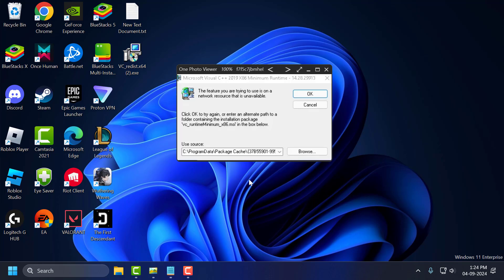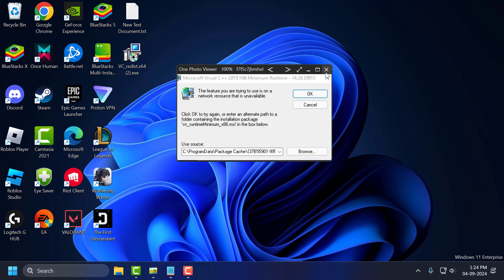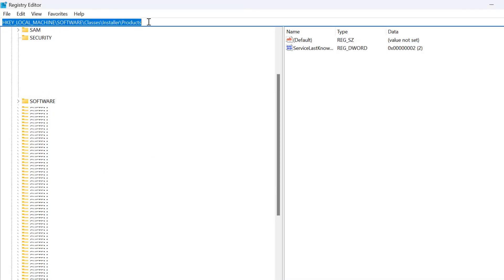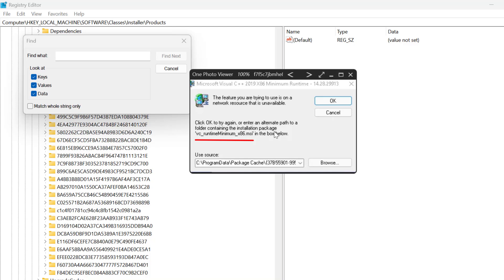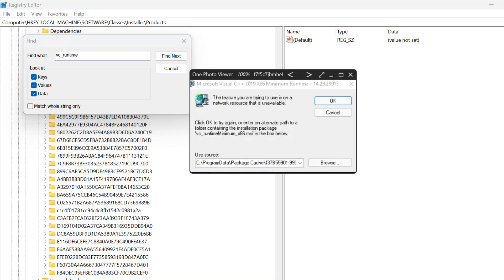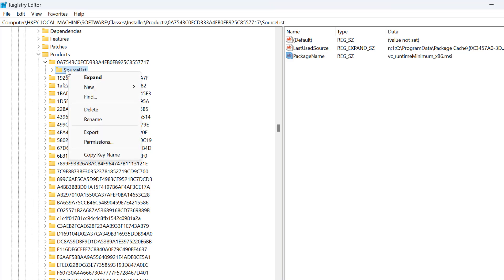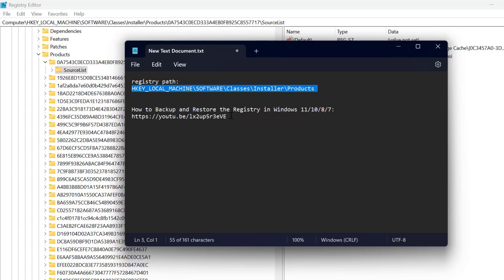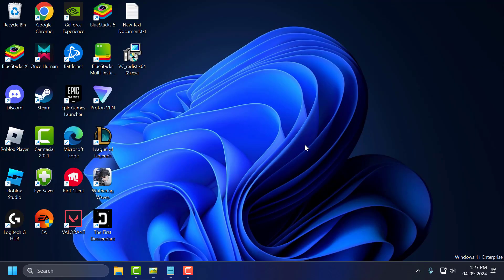How to Fix the Feature You Are Trying to Use is on a Network Resource That is Unavailable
To fix the "The Feature You Are Trying to Use Is on a Network Resource That Is Unavailable" error, try locating the installation package manually by browsing to the file path where the resource is stored. If the issue persists, you may need to uninstall and reinstall the program. Running the Microsoft Program Install and Uninstall Troubleshooter can also help resolve this issue by fixing corrupted registry keys.

registry path:
HKEY_LOCAL_MACHINE\SOFTWARE\Classes\Installer\Products

00:00 Intro
00:17 Solution